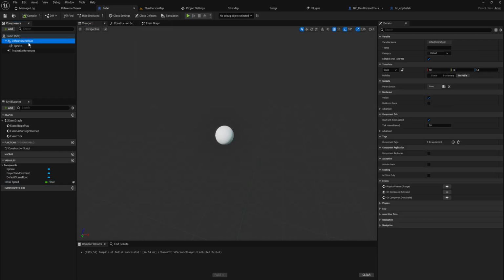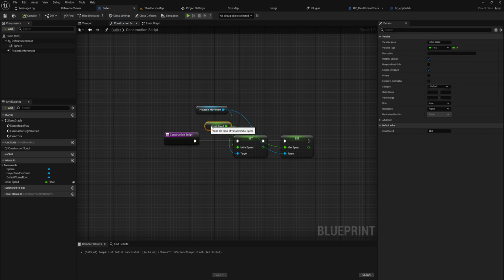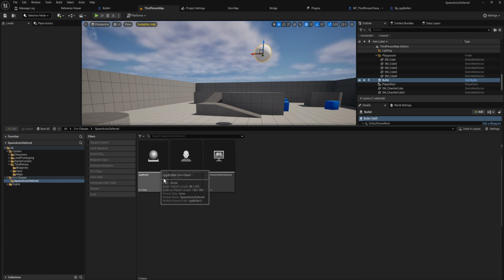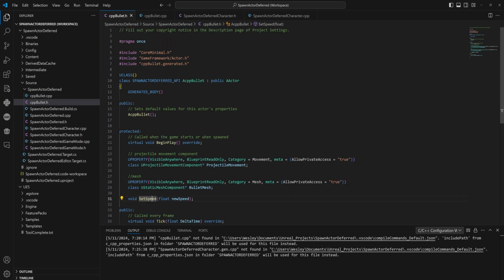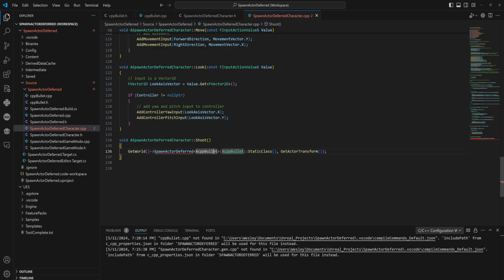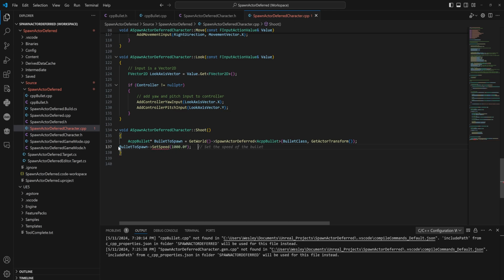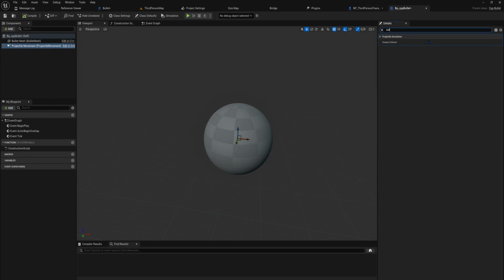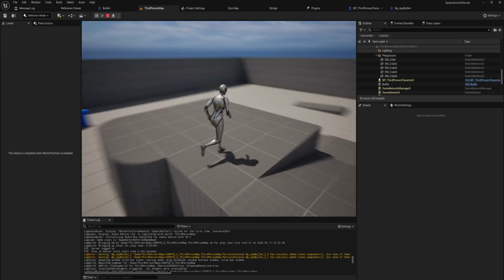C++ Spawn Actor Deferred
Spawning actors can some with some... troubles... in blueprint it's super easy to set a value on a object on spawn. in C++, that's a little more tricky. No worries though because it still is pretty simple so let's take a look at how to set that up today!